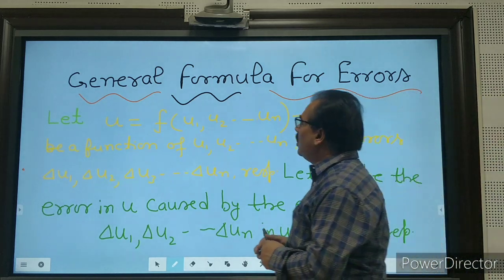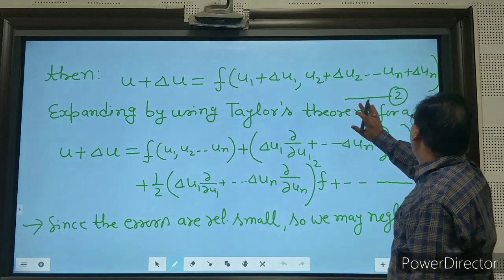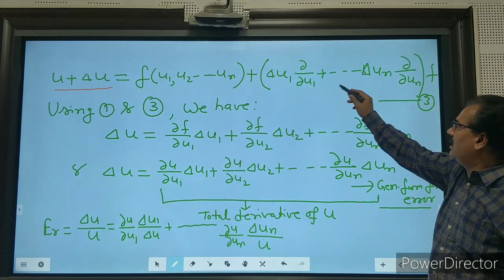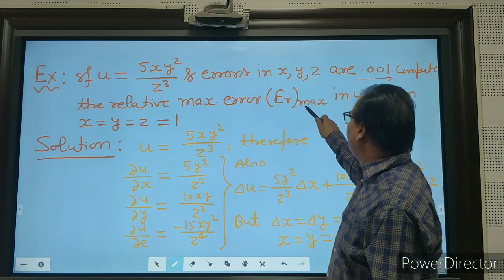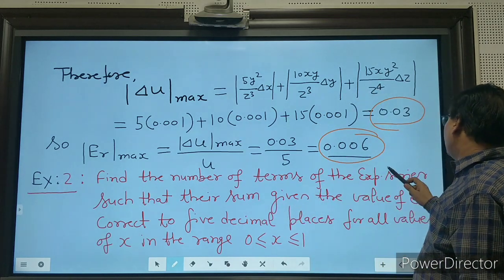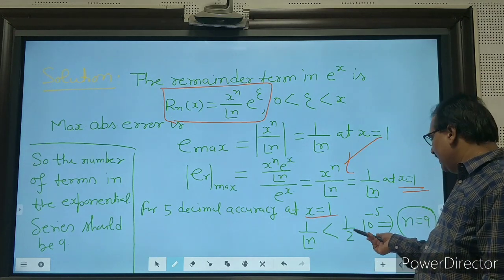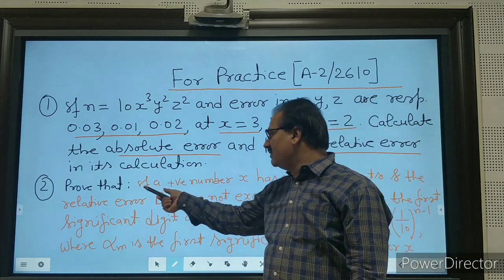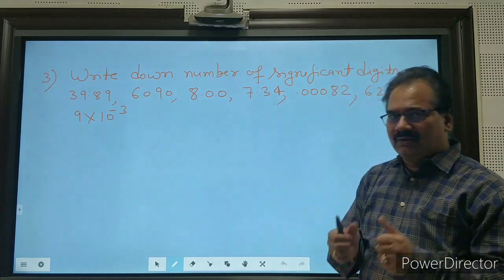General formula for errors |Error alalysis- Ep 2 | NODE | Prof. (Dr.) R. K. Mishra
This is part of the series of lectures on this channel called " numerical solutions of Ordinary differential equation ( NODE)